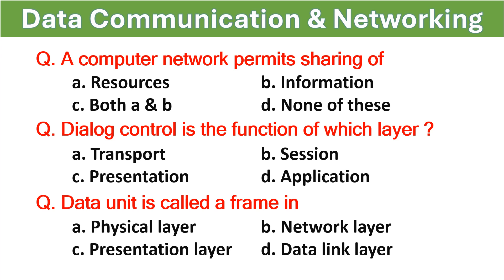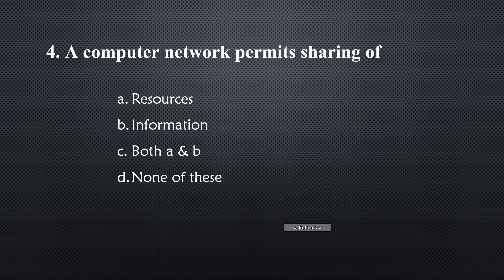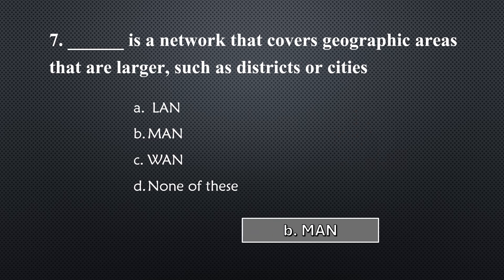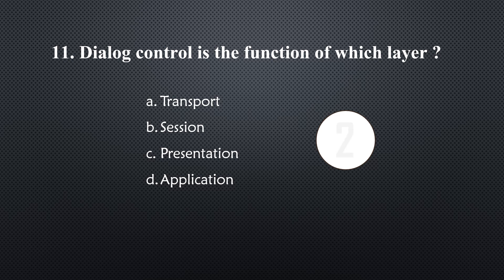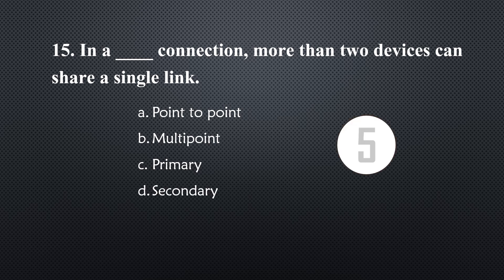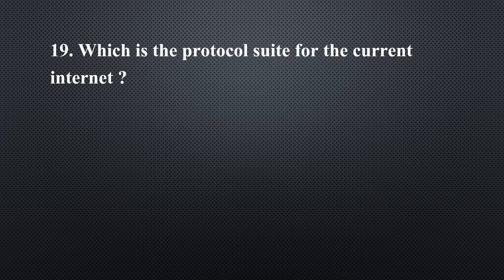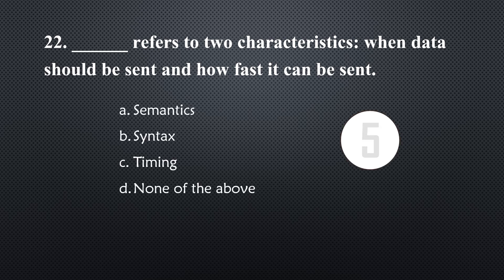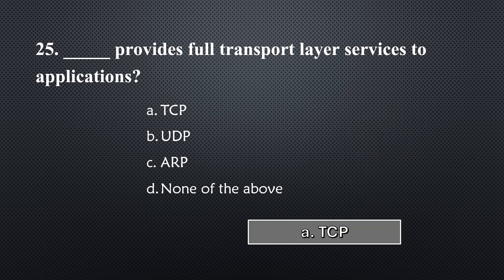Data Communication & Networking MCQs | Networking questions | Computer Awareness | Competitive Exams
data communication & networking
computer networking
networking mcqs
networking questions and answers
internet related mcqs
internet
full forms of computer related terms
full forms
computer basics
computer fundamentals
abbreviations
full forms related to internet
abbreviations related to internet
full form of computer
computer
full form of ABACUS
abacus
machine language
computer language
computer awareness
computer awareness questions and answers
mcqs
important mcqs of computer fundamentals